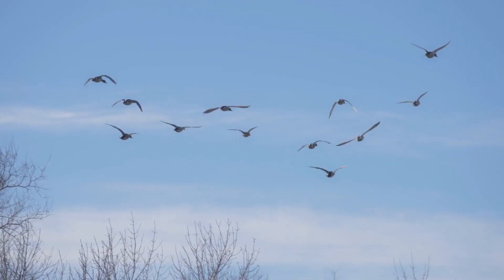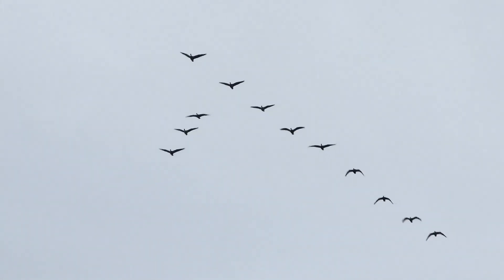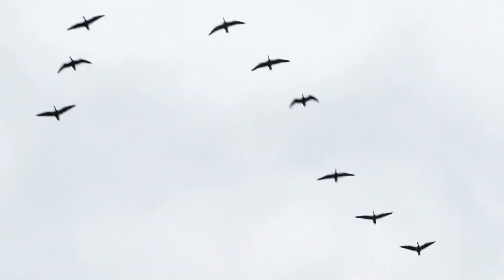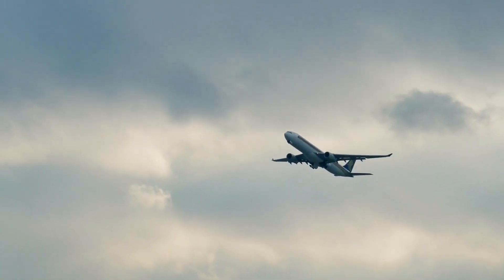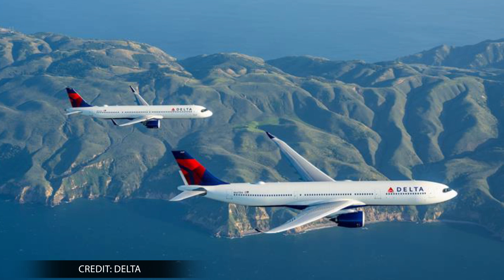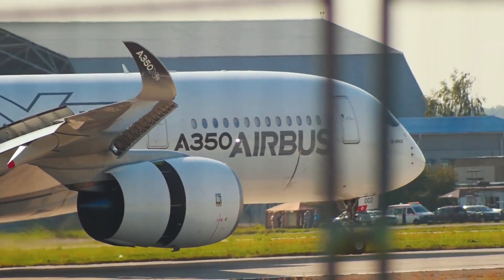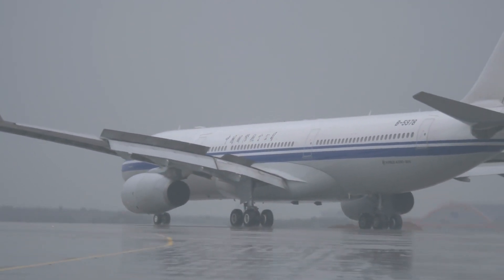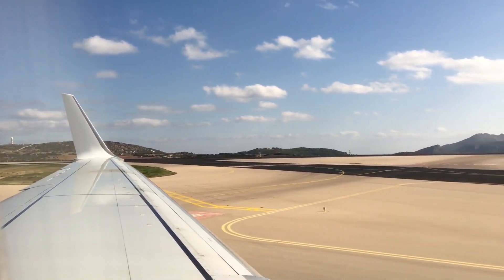Mimicking Goose Flight Pattern Allows Delta, Airbus to Save 'Tons' of CO2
Delta and Airbus recently announced plans to jointly explore a new flight technique inspired by the formation of migrating geese.